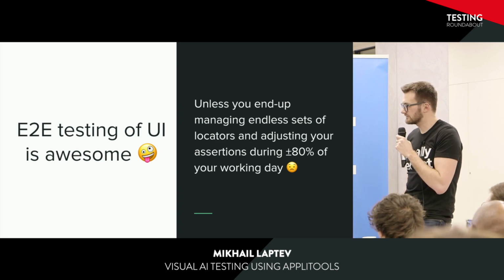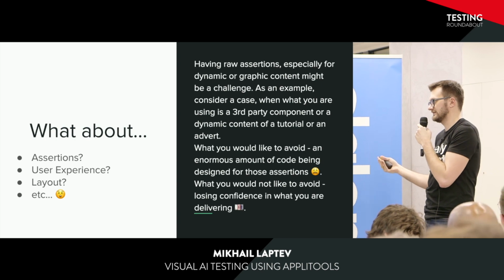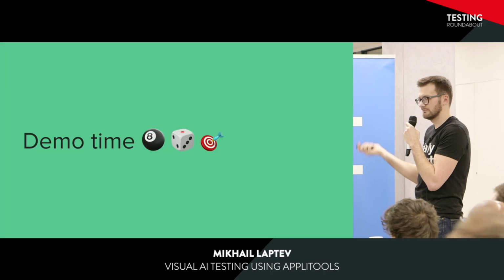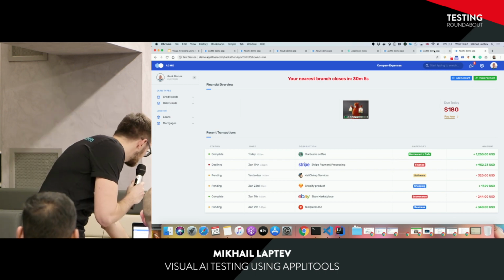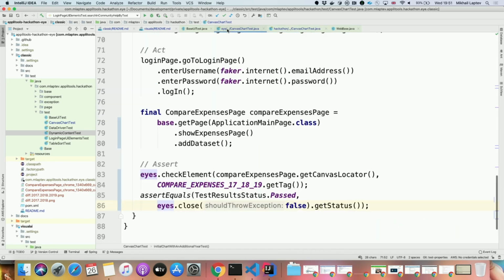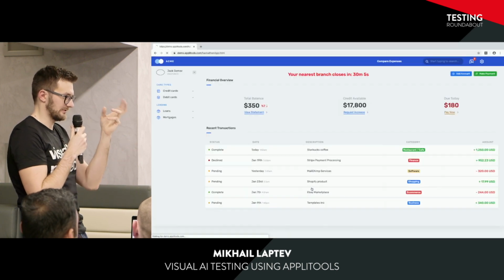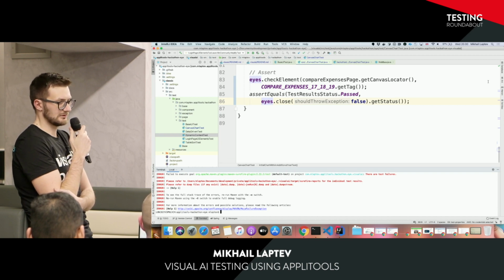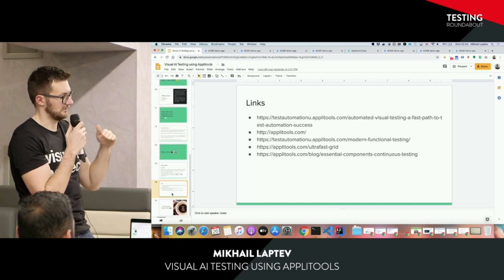Testing Roundabout #18 - Mikhail Laptev (Hotels.com) - 'Visual AI Testing using Applitools'.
Mikhail Laptev, Hotels.com, gives a talk on 'Visual AI Testing using Applitools'.